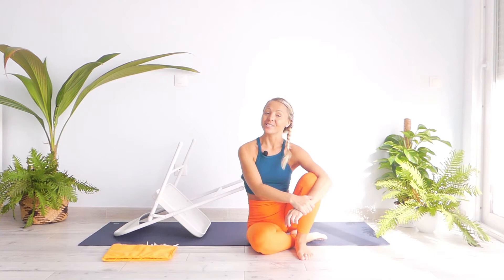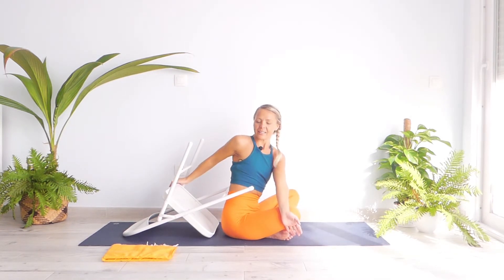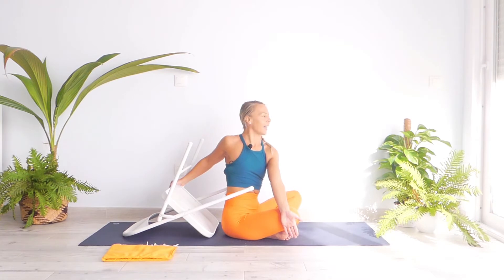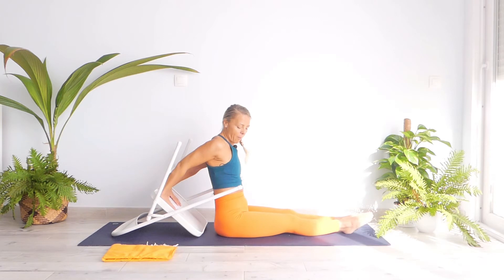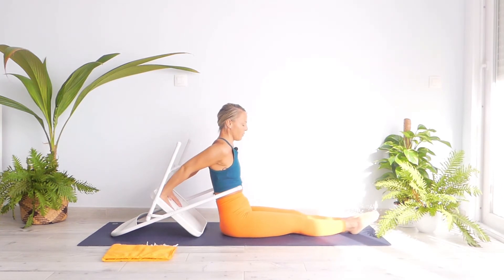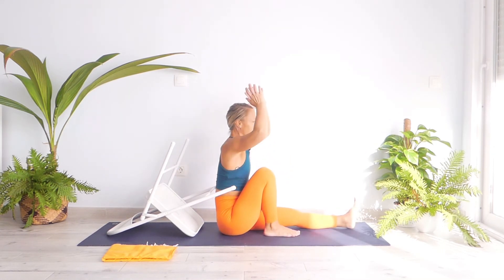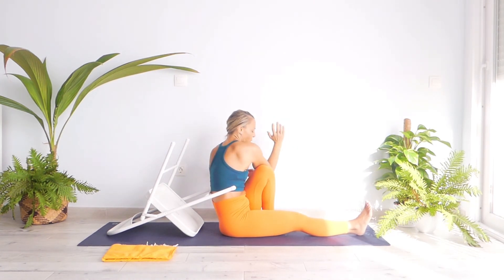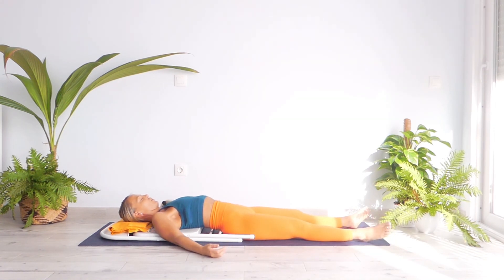Morning Yoga Twist & Stretch With Chair | 10 MINUTE YOGA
All the information provided by 10 Minute Yoga at this channel and associated videos are designed to educate the general public on health care and medical issues that may affect their daily lives. Nothing in the content or products should be considered, or used as a substitute for medical advice, diagnosis, or treatment. The information provided by 10 Minute Yoga and associated videos cannot be used to make a diagnosis or treat any health condition. This website contains general information about medical conditions and treatments. The medical information on this channel is provided “as is” and none of the information provided represents or warrants that any particular service or product is safe, appropriate, or effective for you. If you think you are suffering from a medical condition, please seek immediate attention. Please use this information at your own risk. 10 Minute Yoga is not responsible directly or indirectly for any issues that may arise from the content shared on this channel.
The best part is anybody can do yoga, irrespective of age, gender or lifestyle.

It is so rightly said that treating your body as a temple makes you the god or goddess of that temple. So, it is important to preserve it clean from the inside out. And what better way than practising yoga in the morning as one of the most advantageous routines to your day.

Yoga offers a lot of benefits in curing and preventing health problems. One of the main health concerns we all are facing today is ”stress”  . Research studies in the past have shown that yoga in the morning can help minimize your stress hormones and improves your productivity.

Let’s understand in detail about the benefits of doing yoga especially in the morning:
1. Get Rid of The Morning Muscle Stiffness
2. Let Go Off Stress Of The Previous Day
3. Gets your Breathing on Track
4. Releases Happy Hormones
5. Time for yourself
6. Takes Care of Digestive System
7. Boost your focus and concentration